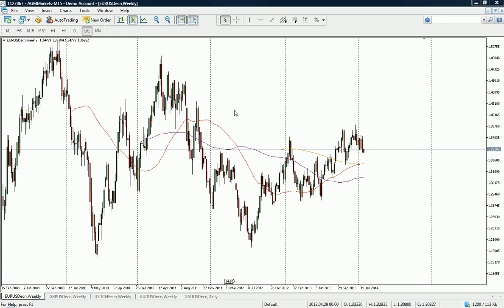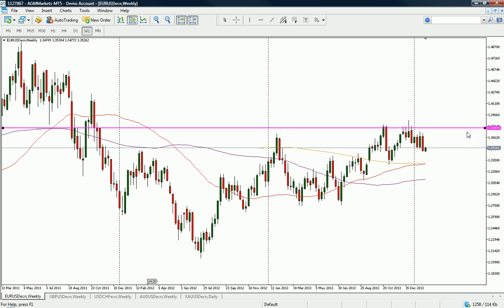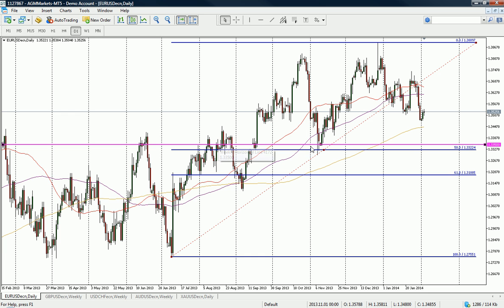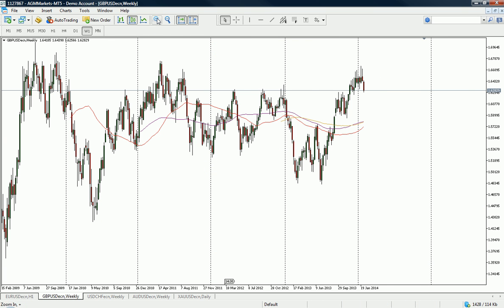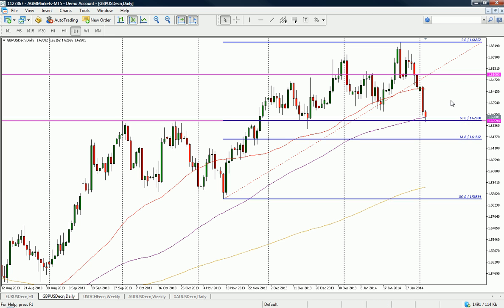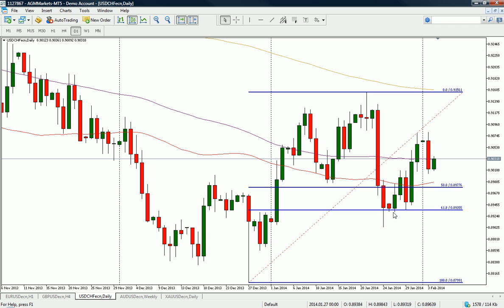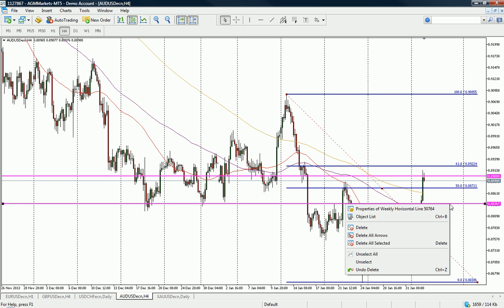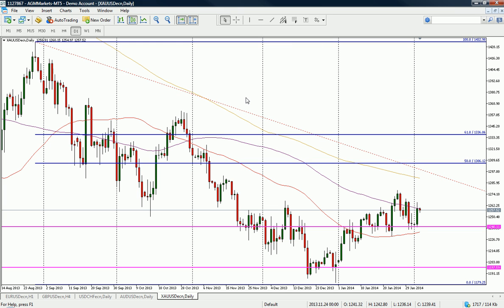AGM Markets Weekly Market Update 04/02/2014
AGM Markets Weekly Market Update video going through technical analysis on EURUSD, GBPUSD, USDCHF, AUDUSD and XAUUSD. No trade calls or recommendations are made in this video; you trade at your own risk. If you could, please, read our full disclaimer on our website, that would be greatly appreciated. Thanks and we hope you enjoy the video!